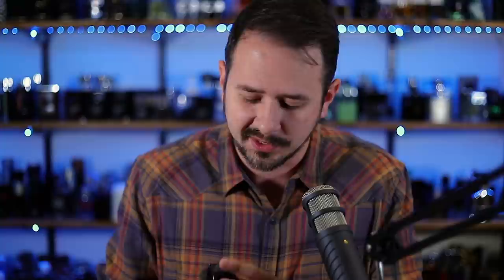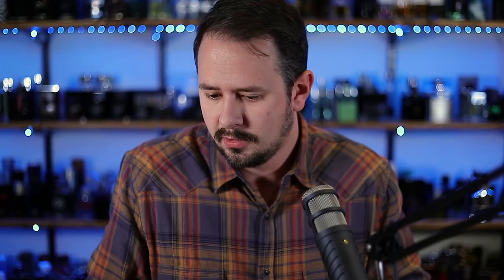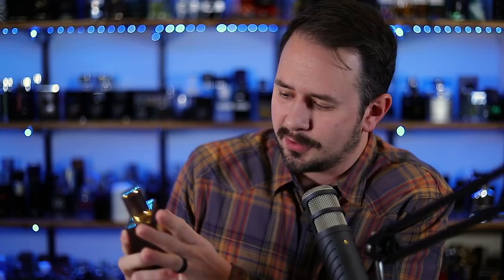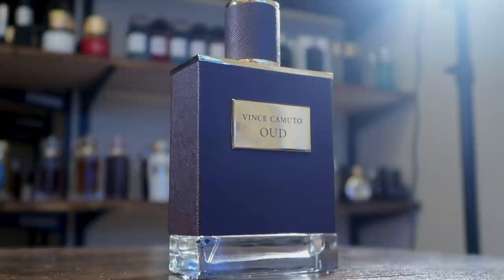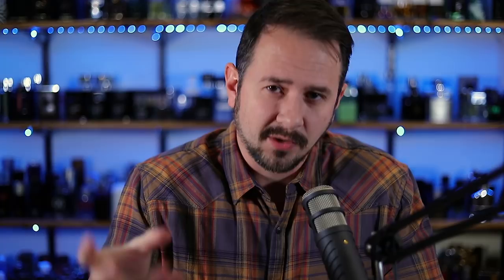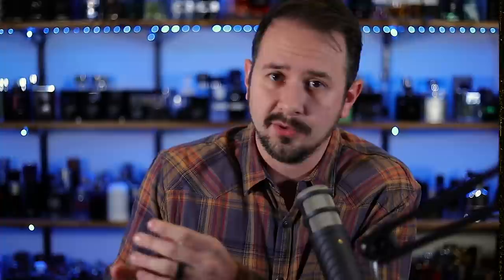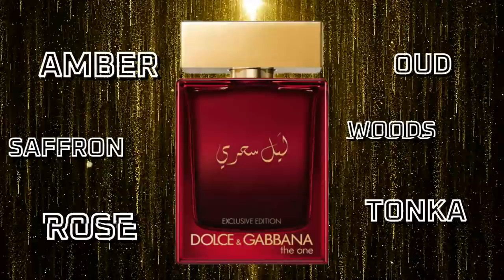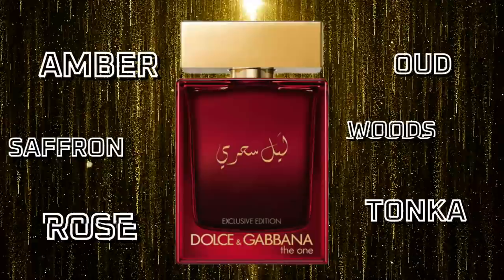The 7 BEST Designer Oud Fragrances For Men - Oud Fragrances For Beginners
Hey friends,  today I've got 7 great designer oud fragrances you should check out.  This includes scents from Varvatos, Hugo Boss and more.